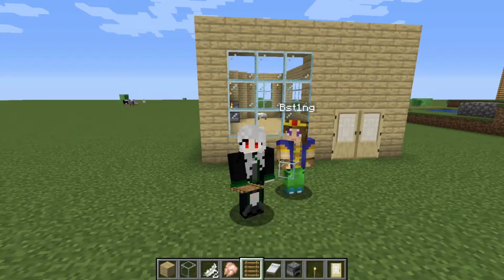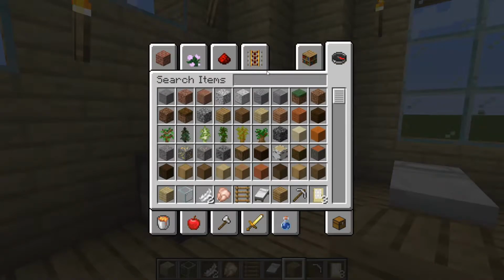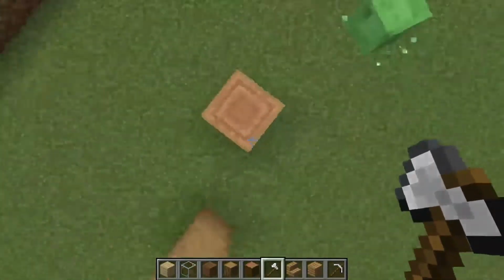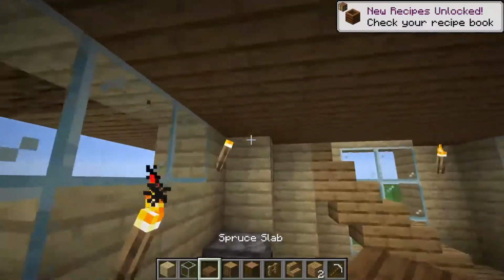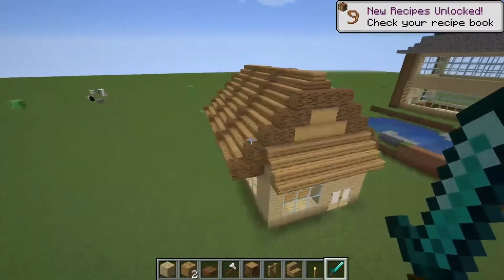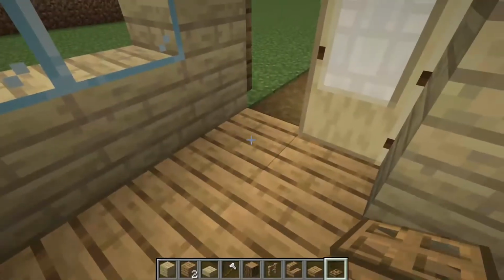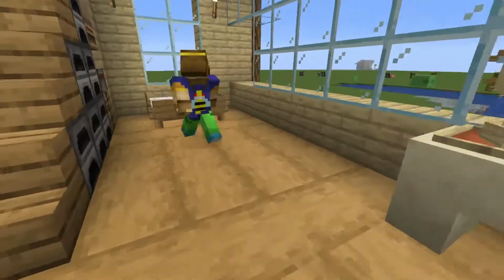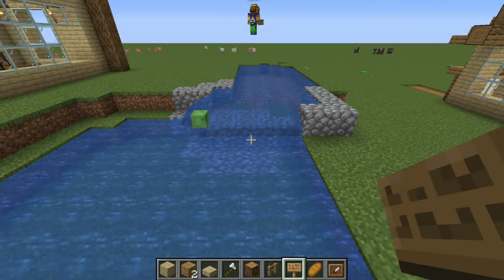Oofing Around In MineCraft- Home Renovation Special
Hello everyone, today is a special day because we (Bst1ng and I) put a roof on Markiplier's house. in Minecraft... well, not really his house. homes we made to look like his.

OK, OK, the story is, B and I were watching Markiplier's new Minecraft series and we couldn't get over the fact that Mark still hasn't put a roof on his house. So we thought we would give him ideas (if he ever sees this video.) and also help him with the new items and recipes in the game that he may not know of.

This is all for satire and comedy and in no way an attack or harsh criticism towards Markiplier. We love the guy and his videos.

It would mean the would to B and I if you could like, comment, subscribe, click the bell, and maybe help get this video to Markiplier (If its not to much to ask.)

Music (In order of viewing)